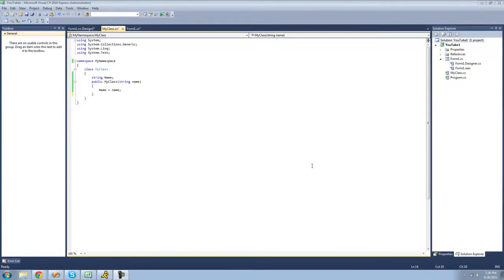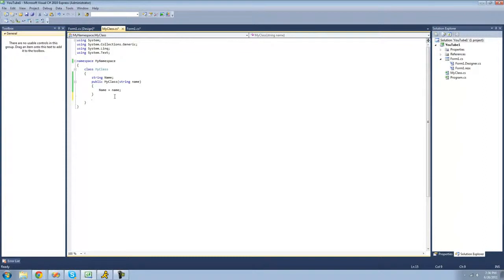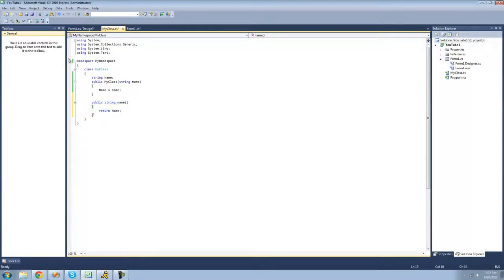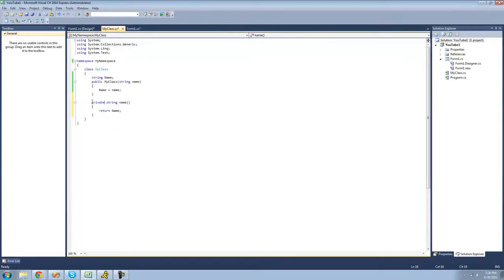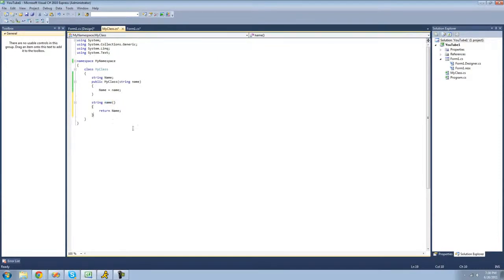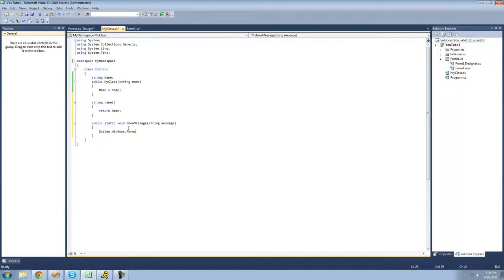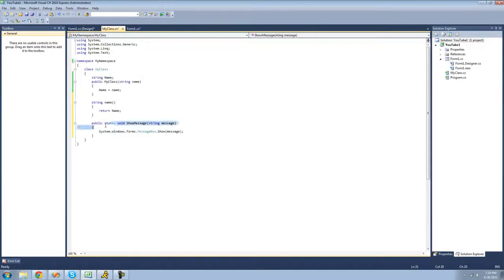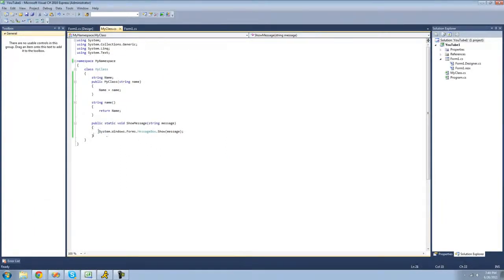Learning C# 18 What is Access Modifiers & How many types of Access modifier are there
In this asp.net tutorial for beginners I will show you asp.net framework 4 with visual studio 2010 with C#. tutorial is very helpful for beginners who just start to learn asp.net.